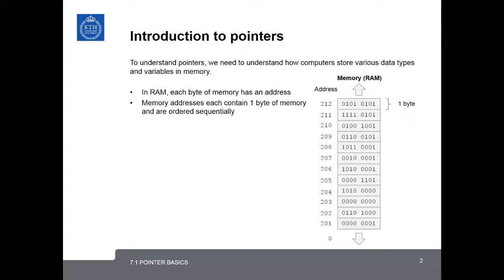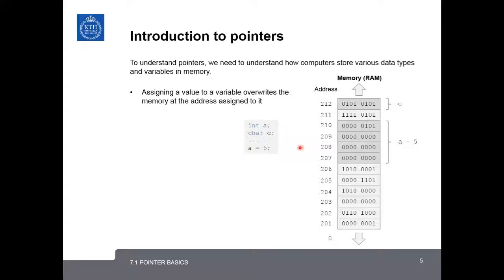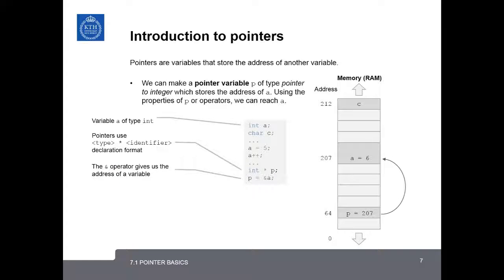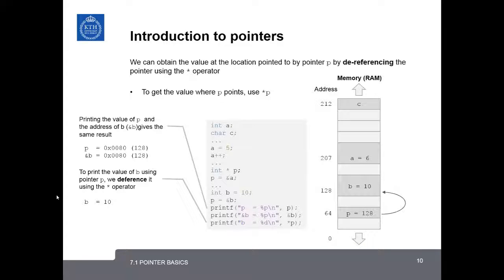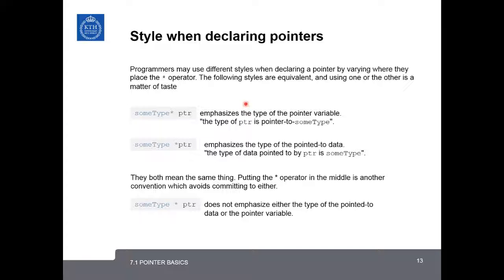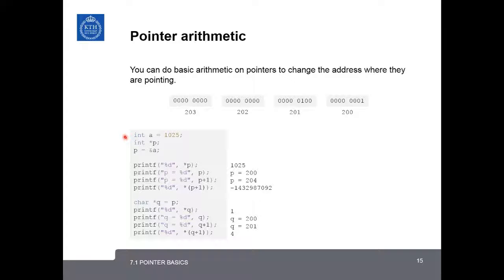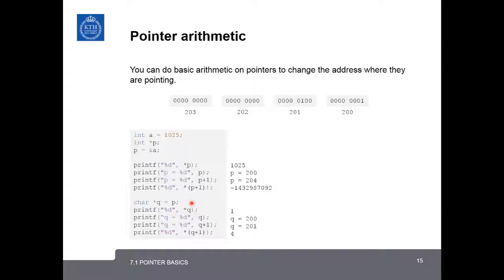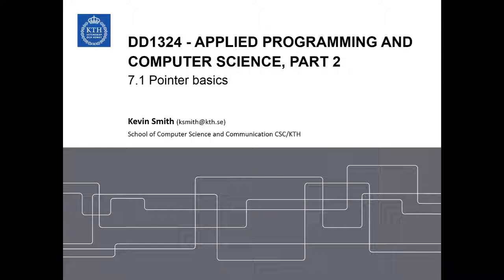7.1 Pointer basics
Topic: Pointer basics